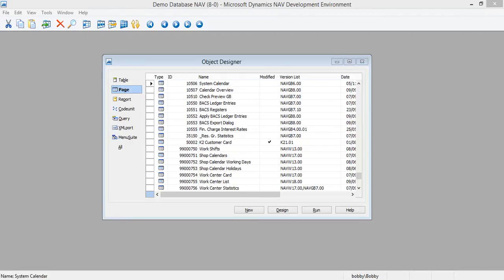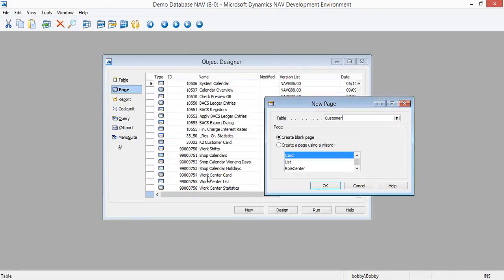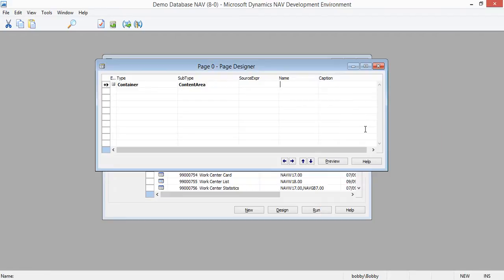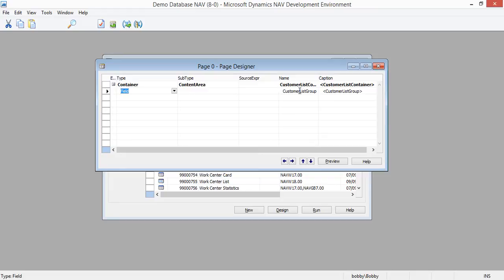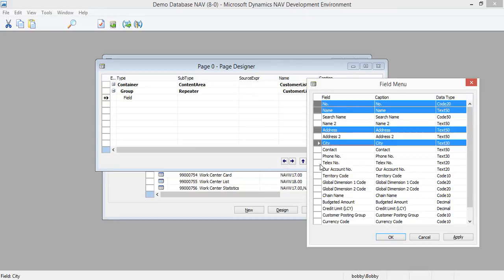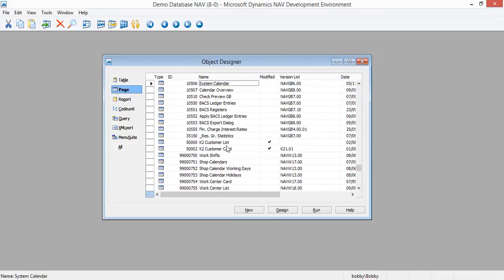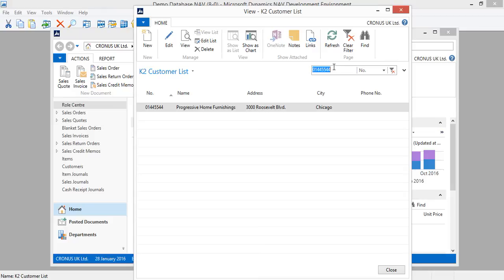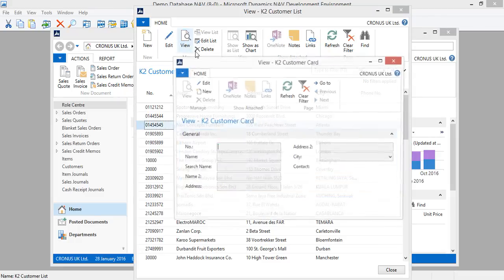Microsoft Dynamics NAV 2015 Page Object - 2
Microsoft Dynamics NAV 2015 - How to create Basic List Page